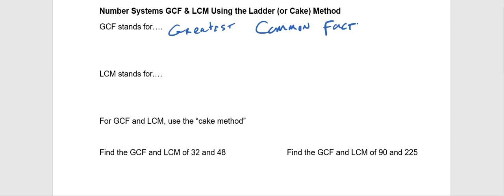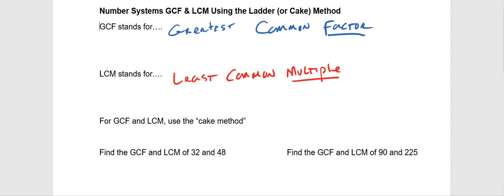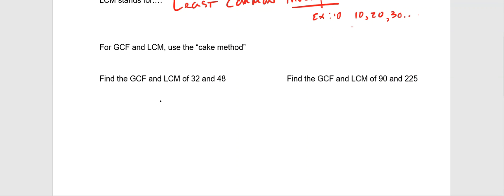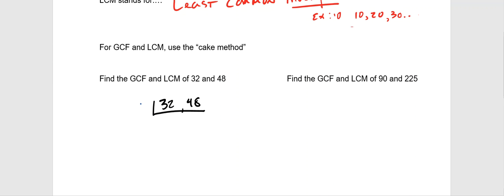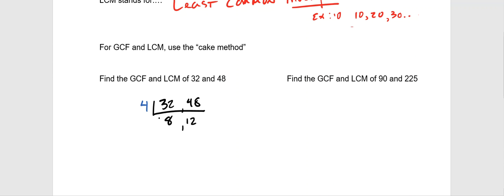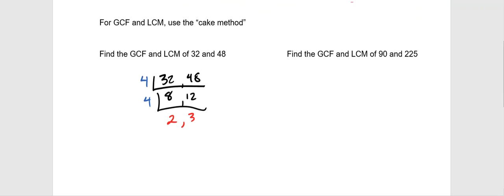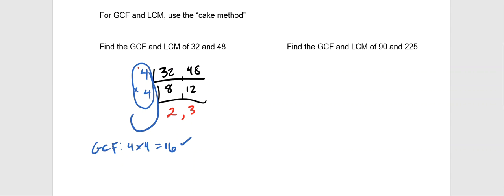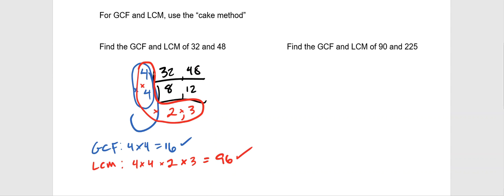GCF and LCM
Using the ladder or cake method for finding GCF and LCM